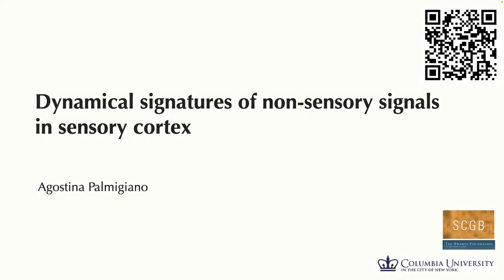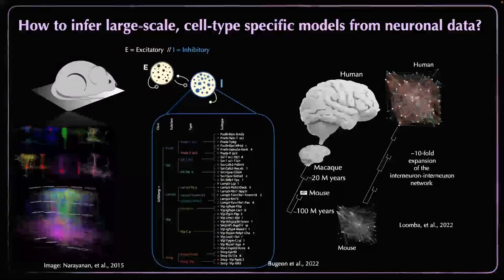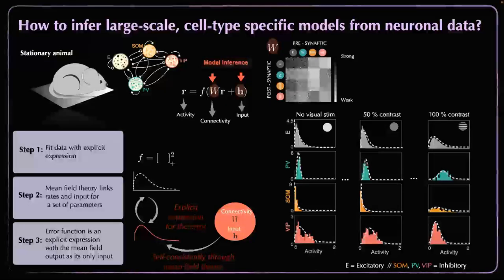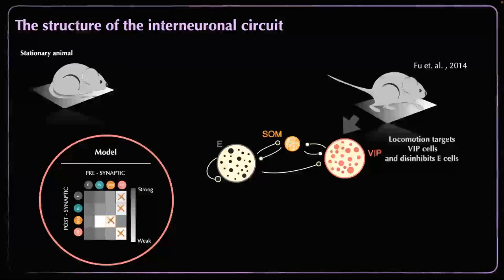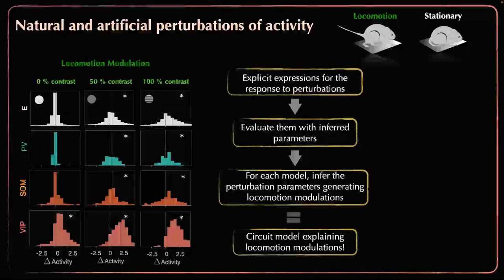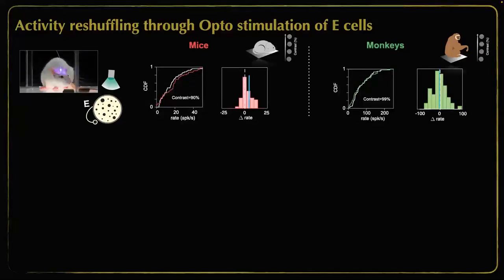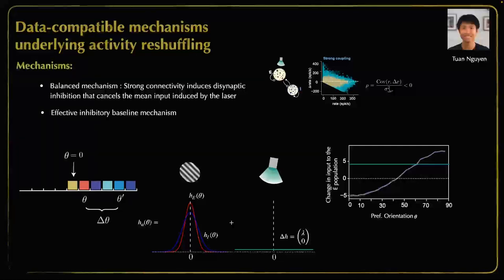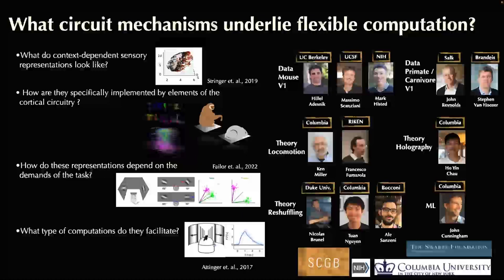Mechanisms Underlying Natural and Artificial Modulations of Sensory Representations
Speaker: Agostina Palmigiano, postdoctoral research scientist, Mortimer B. Zuckerman Mind Brain Behavior Institute